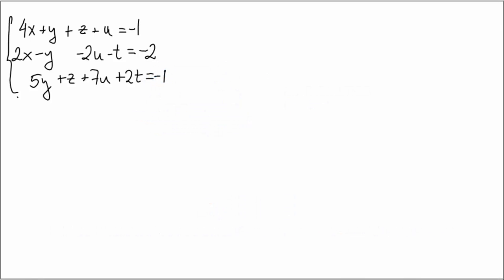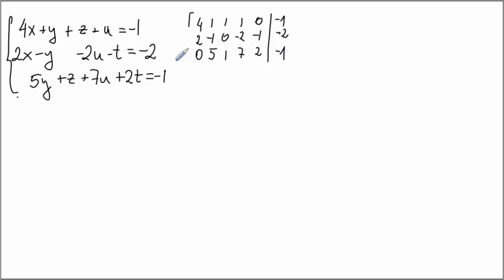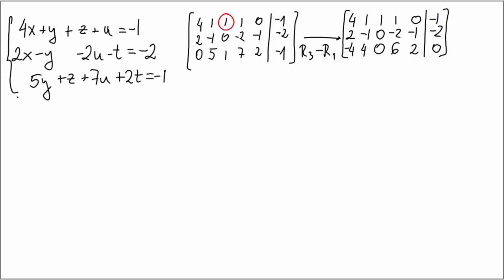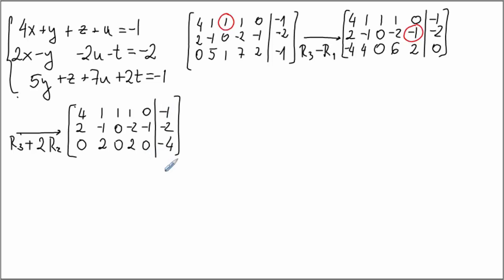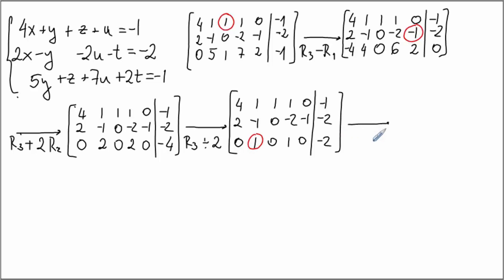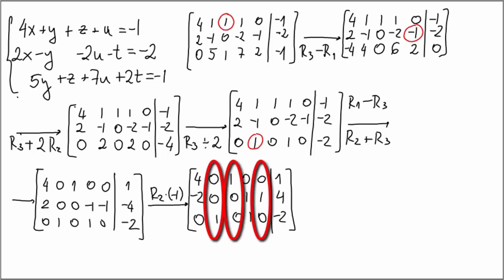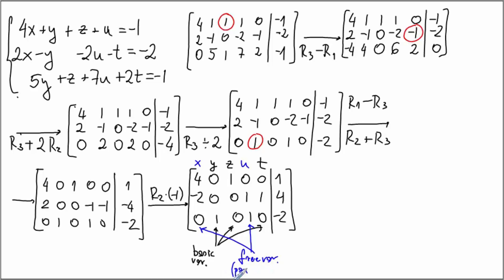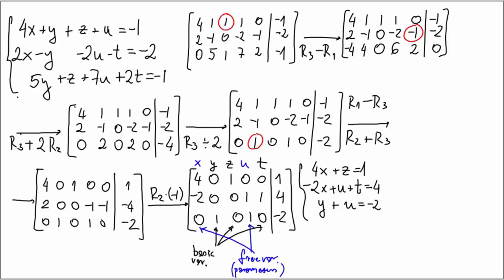Solving a 3x5 system of equations using Gaussian elimination - infinitely many solutions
Linear algebra
Gdańsk University of Technology
dr Magdalena Musielak